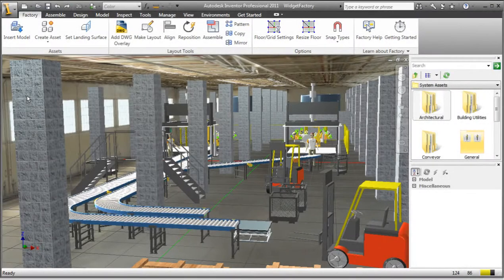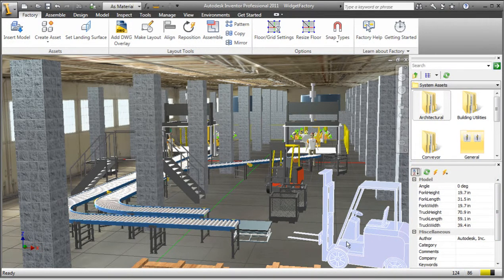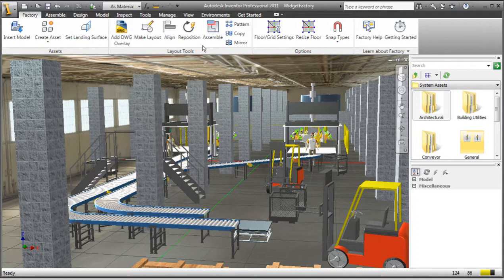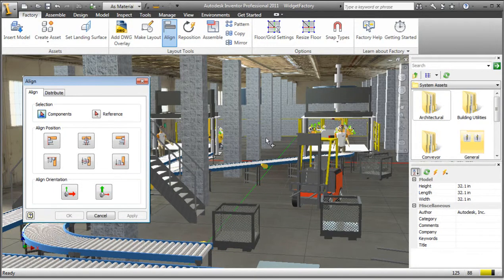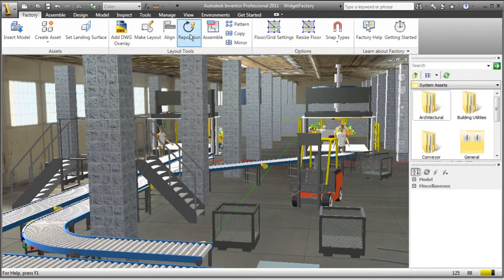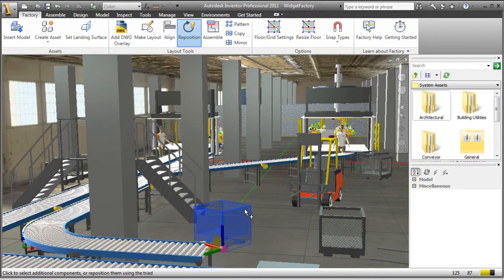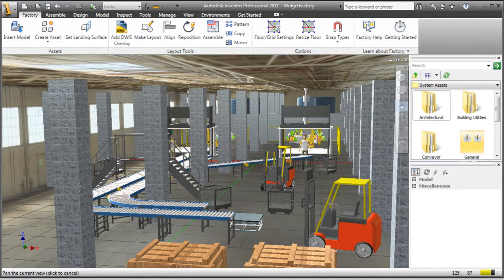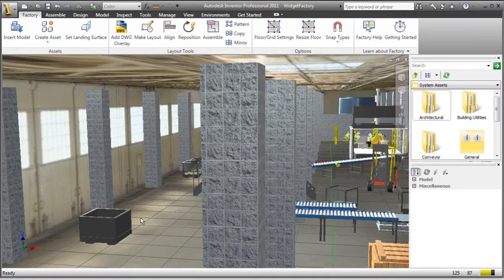Work Cell Editing Commands